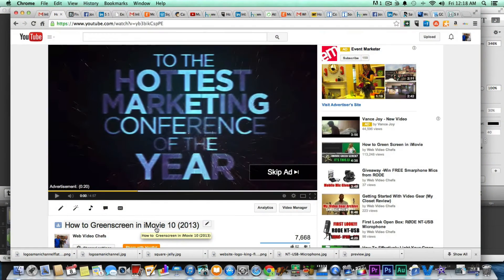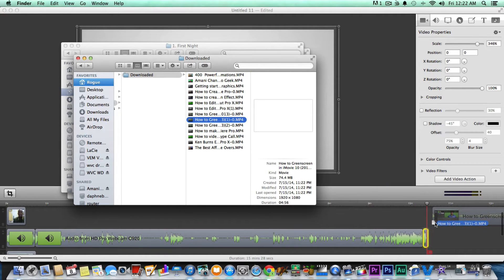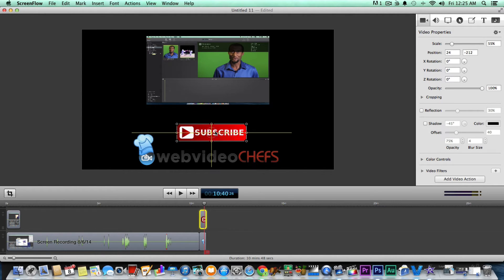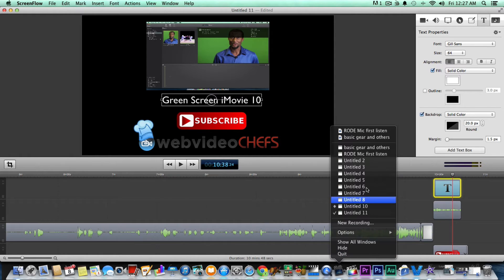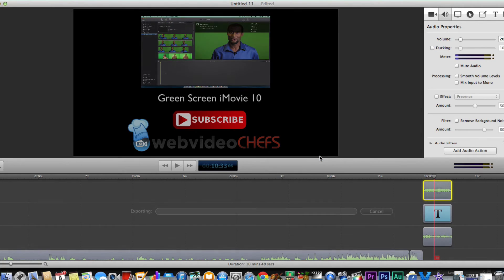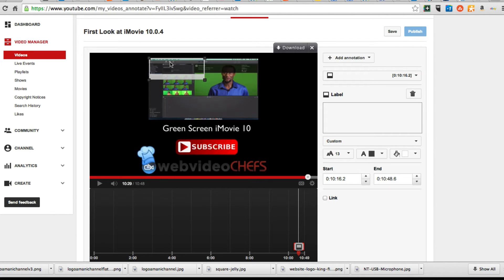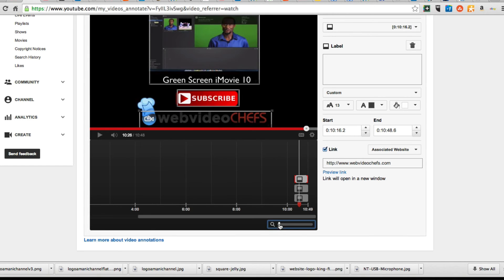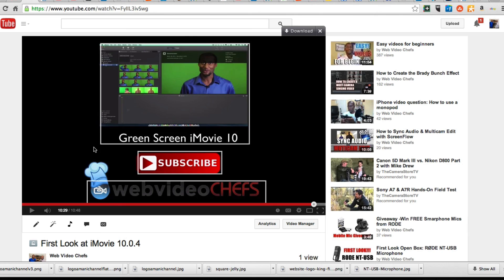How to make YouTube Annotations with ScreenFlow